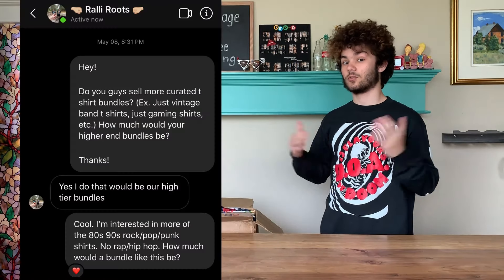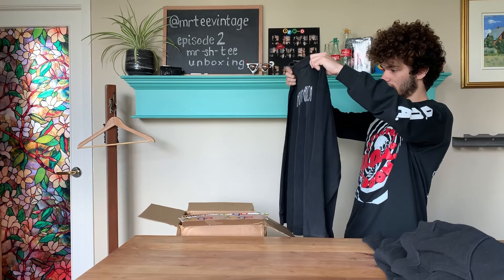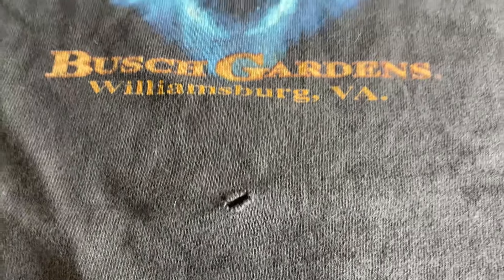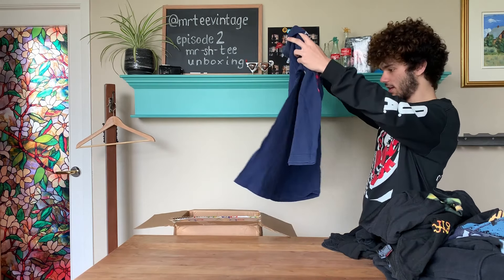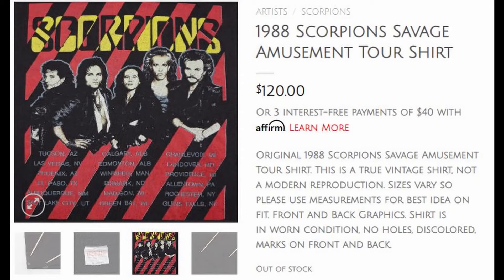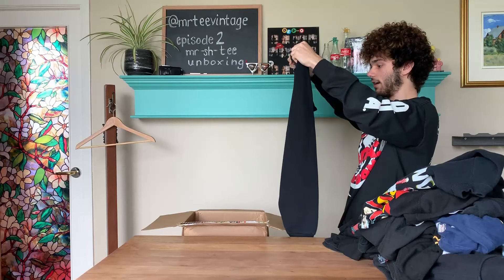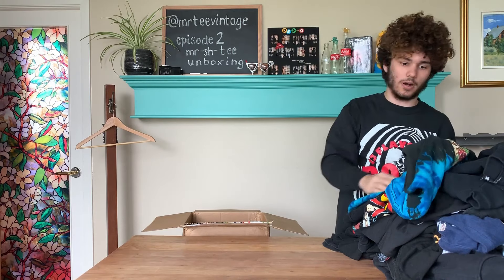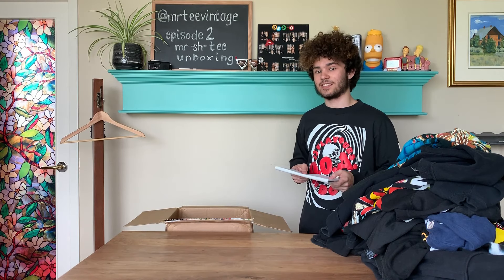Episode 2 - SCAMMED By RalliRoots' $1000 "Premium" Mystery Box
Find out what happens when you spend $1000 on a mystery box from a so-called reputable YouTuber. Learn from my mistake.